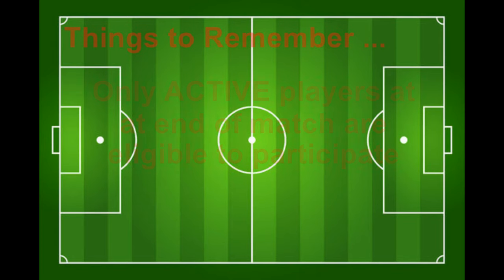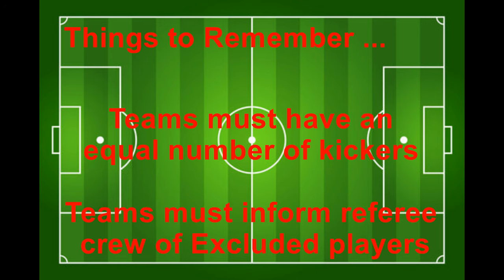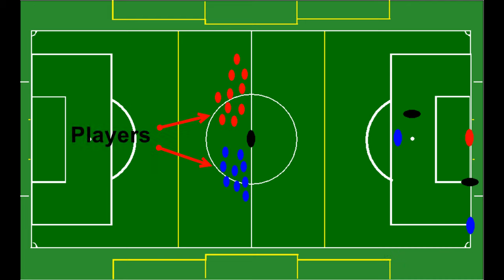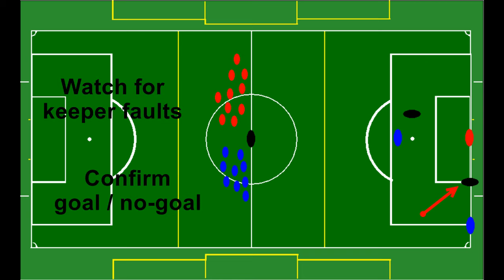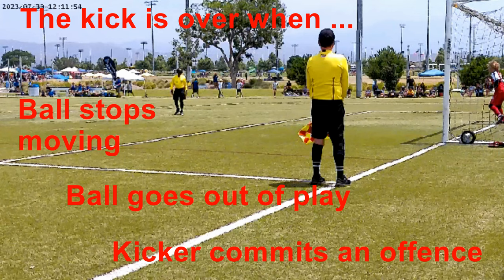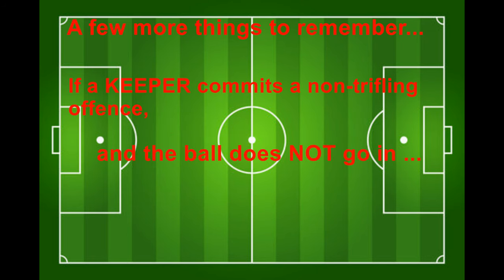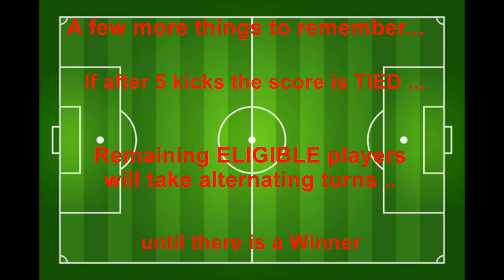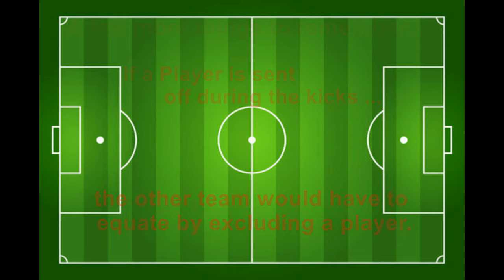SR04 Managing KFTM v02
How to manage kicks from the mark, PK's, penalties, soccer referee instruction, Laws of the game, LOTG, FIFA Shoot out, best practice for managing KFTM